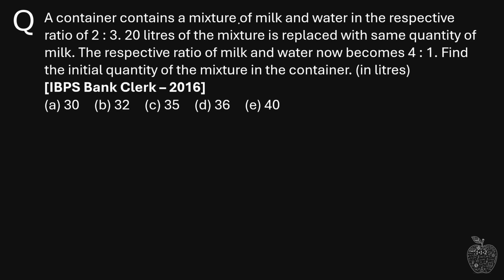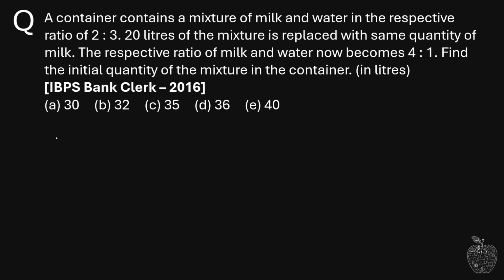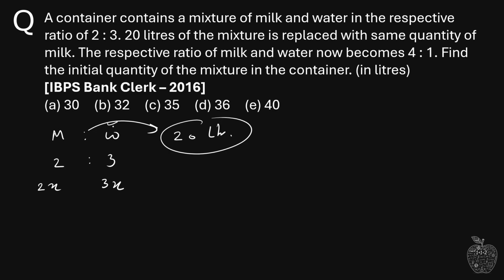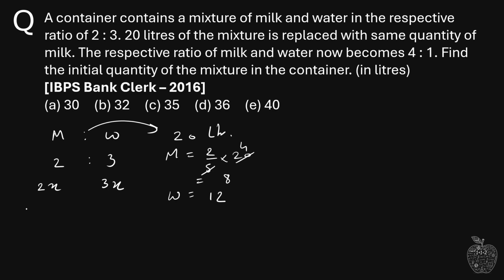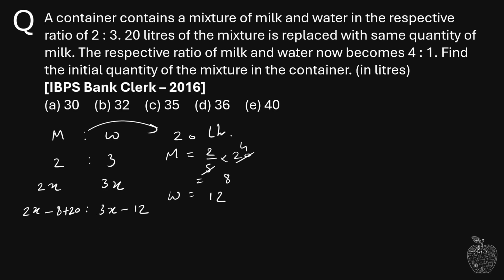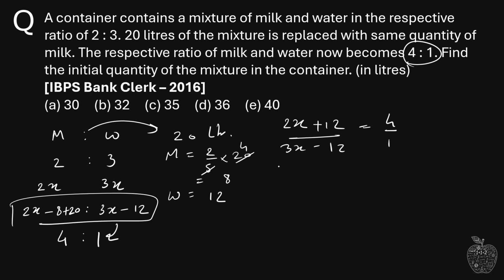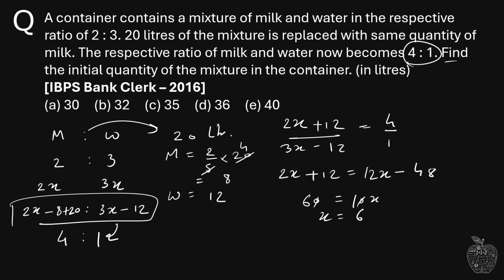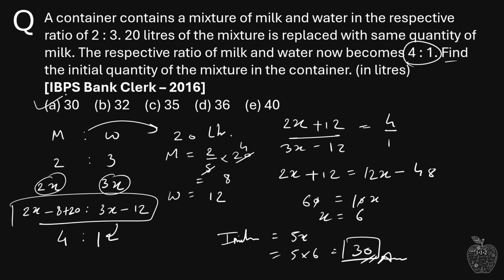A container contains a mixture of milk and water in the respective ratio of 2 : 3. 20 litres of the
A container contains a mixture of milk and water in the respective ratio of 2 : 3. 20 litres of the mixture is replaced with same quantity of milk. The respective ratio of milk and water now becomes 4 : 1. Find the initial quantity of the mixture in the container. (in litres)
[IBPS Bank Clerk – 2016]